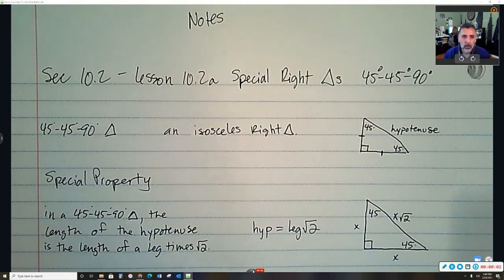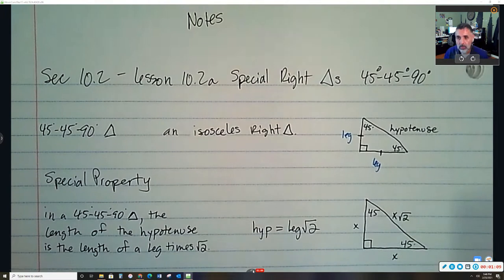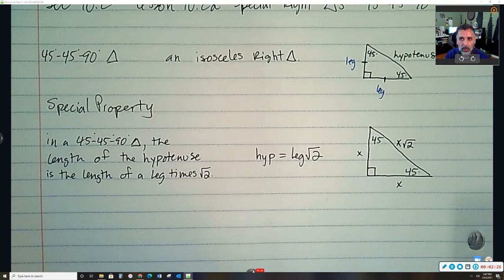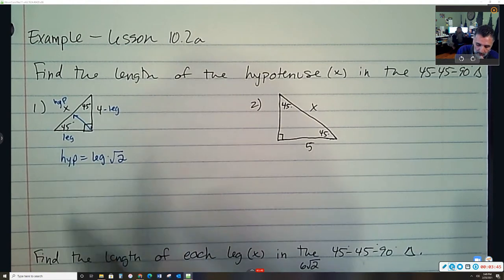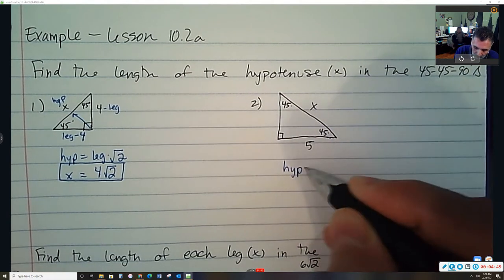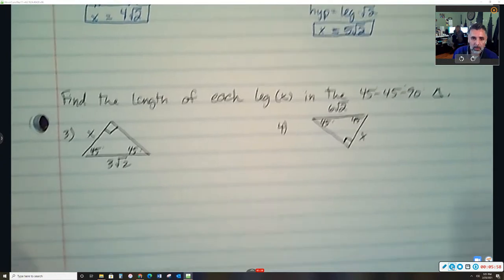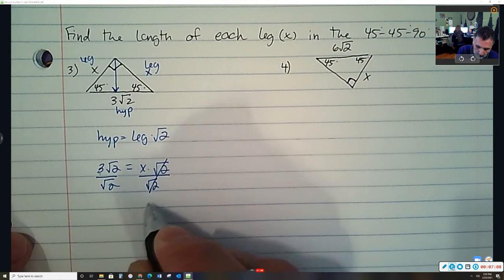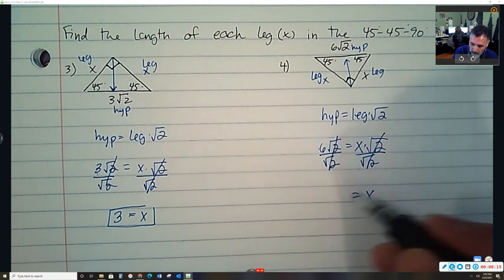NOTES: Lesson 10.2a - special right triangles 45-45-90